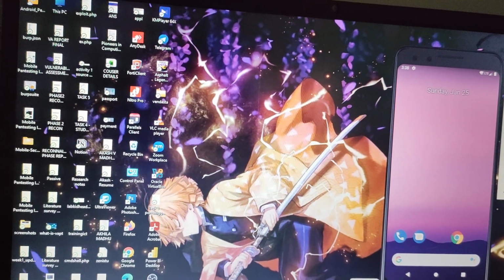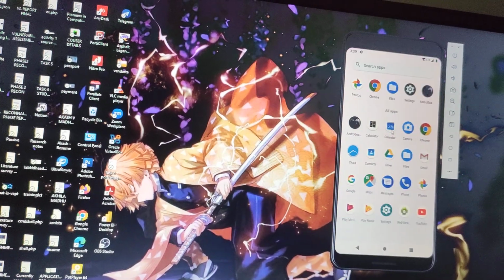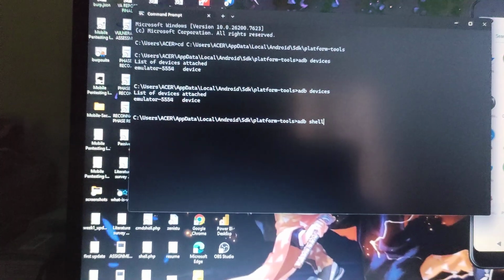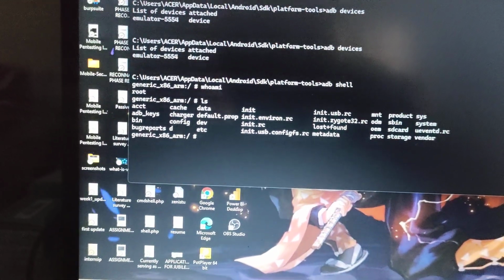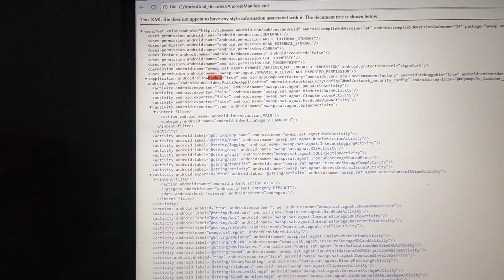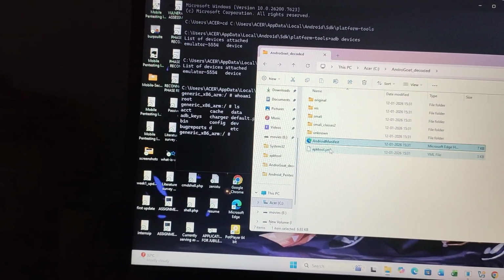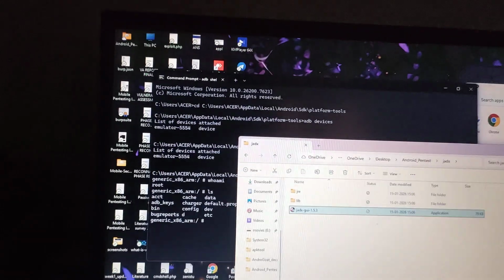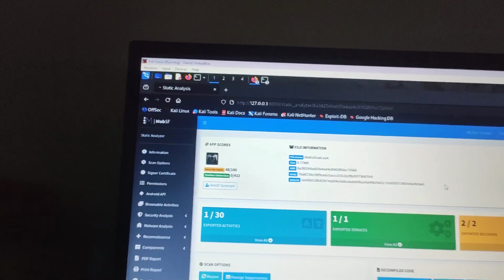25 January 2026